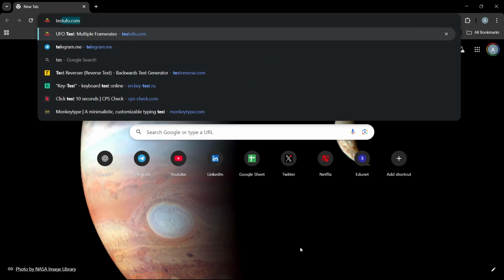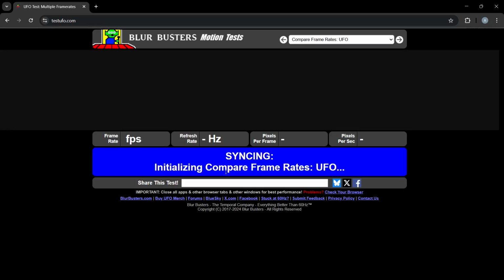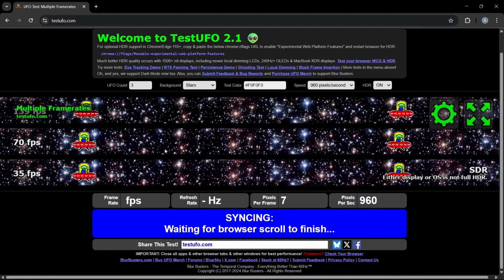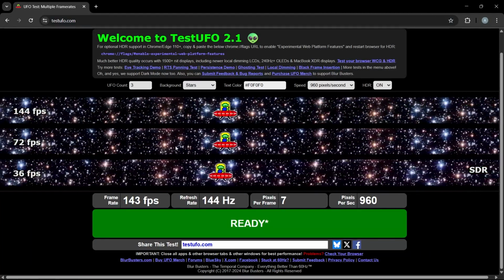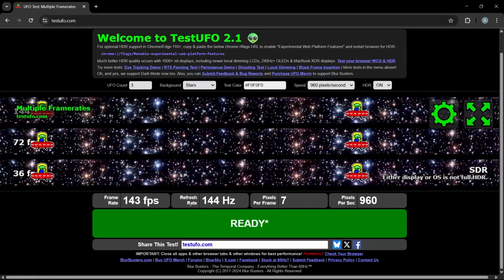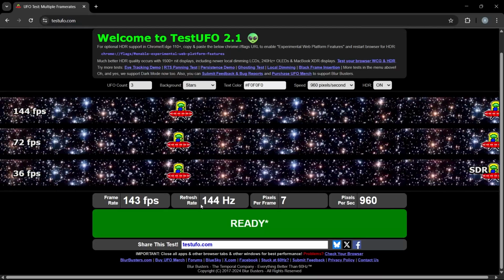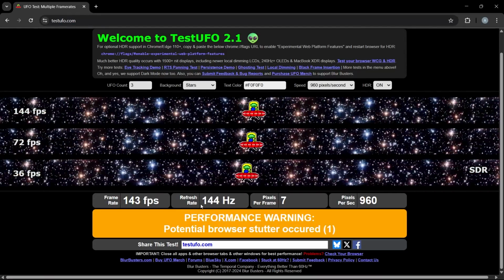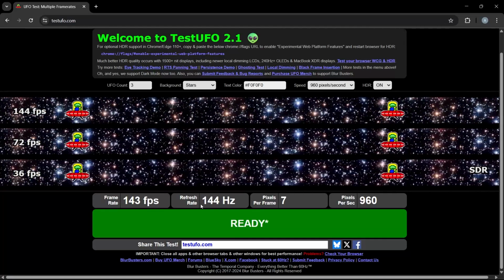How to Find Real Refresh Rate of any Screen [easy]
Hey guys, in this video we're showing you how to find the real refresh rate of any screen, a super easy and essential trick for gamers and users who want to verify their display's performance. We'll introduce you to some fantastic, free online tools like the UFO Test that instantly detect and display your screen's current refresh rate in Hertz (Hz) as a live number. By the end of this tutorial, you'll be able to quickly confirm that your display is running at its advertised speed, ensuring a smooth and responsive visual experience.